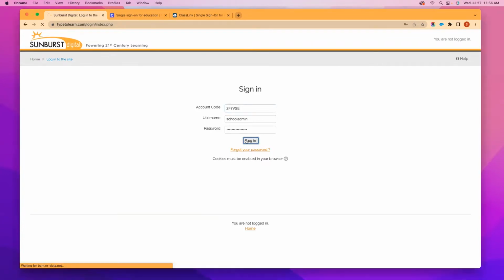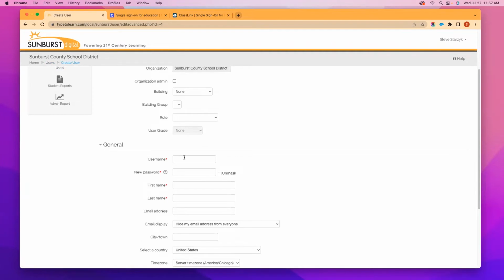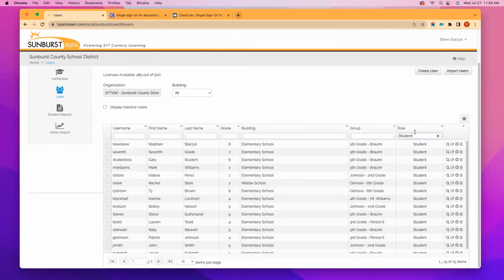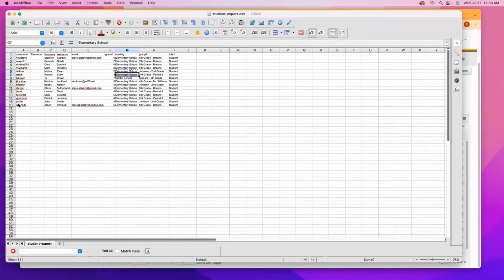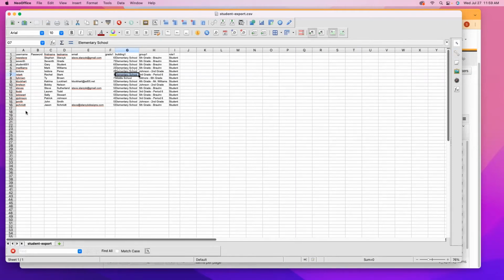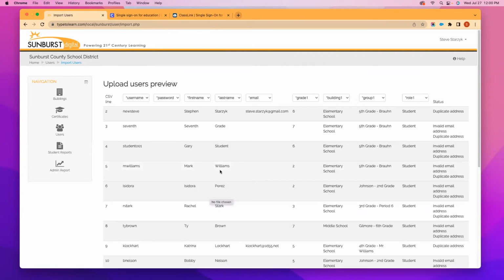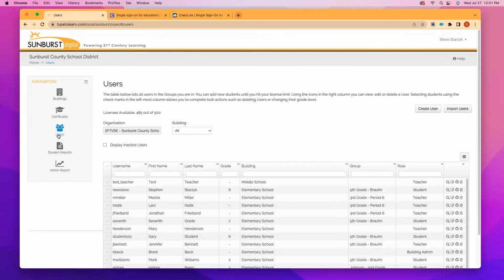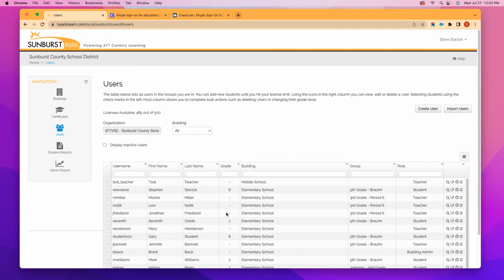Type to Learn Training - Three Ways of Adding/Updating Users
Learn the three different ways you can add new students or update existing students: Manually, Export/Import or with an Integration.